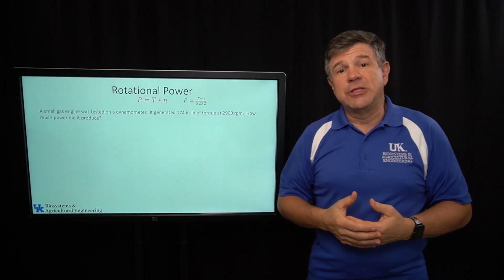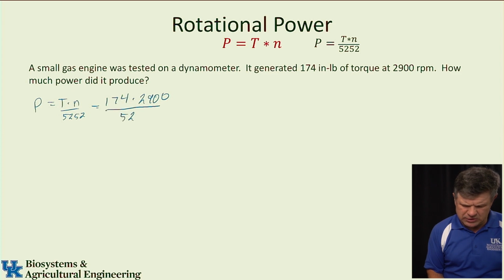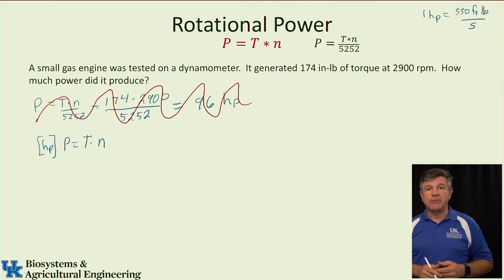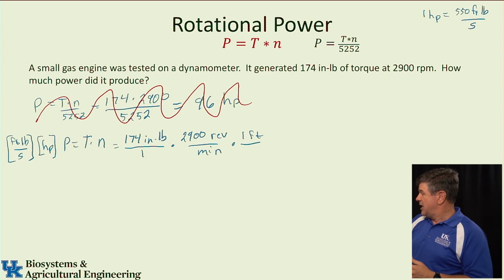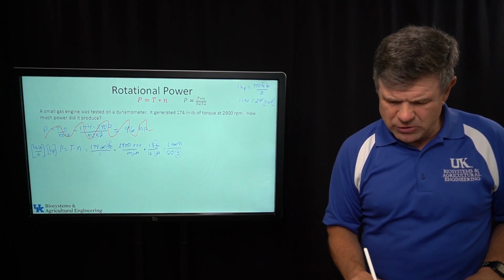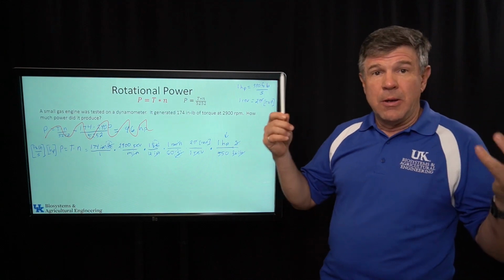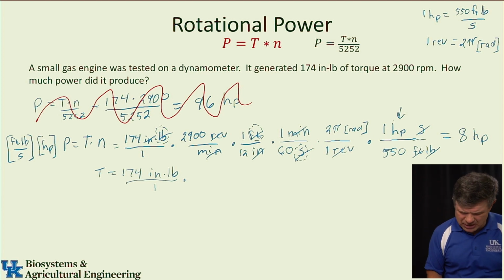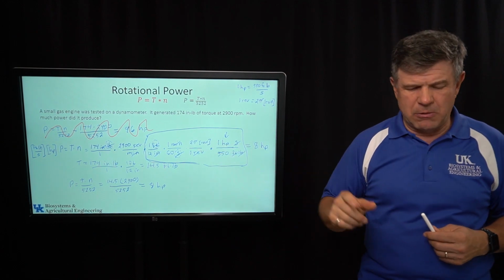2b Rotational Power Example, AEN/TSM 220: Principles of Internal Combustion Engines.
This lesson: 2. Example Calculations of Power, Torque and Speed (a, b, c)

This video: 2b. Rotational Power Example Presents an example of calculating the power produced by an engine given its torque and speed.